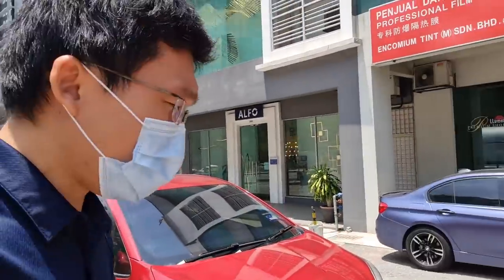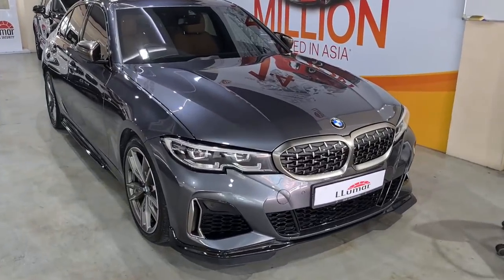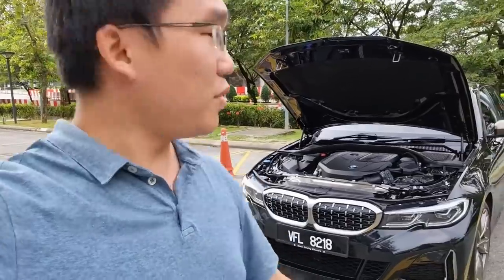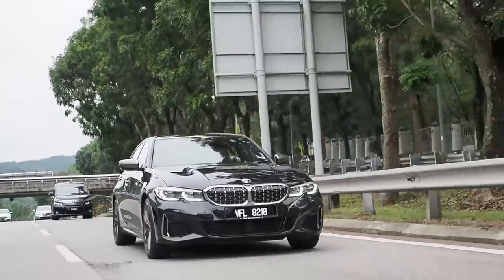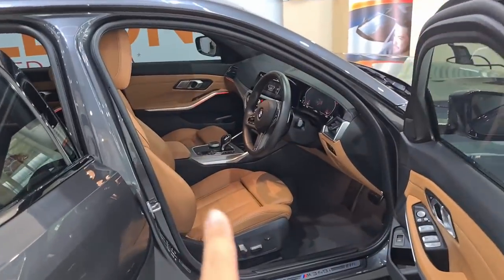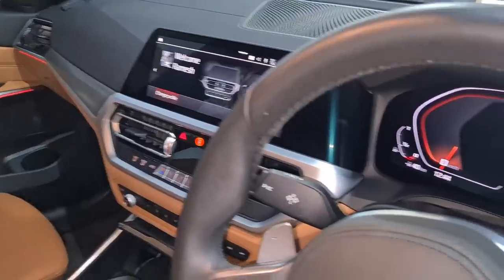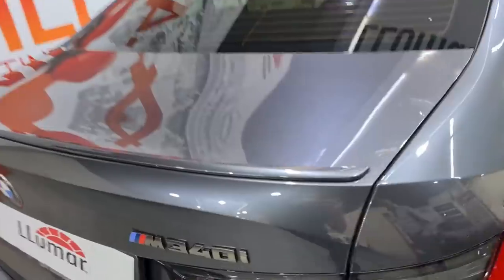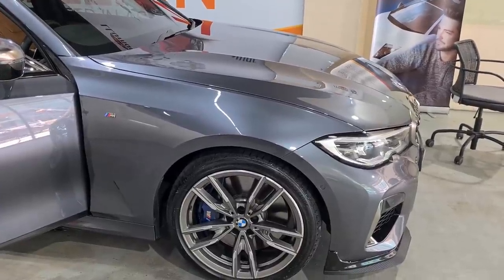I meet the owner of Malaysia's only CBU BMW M340i | EvoMalaysia.com